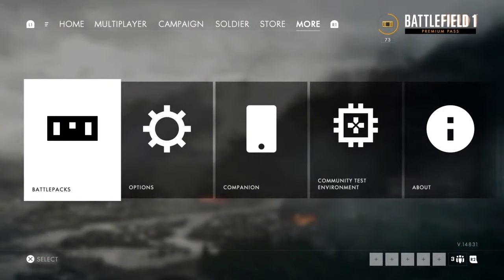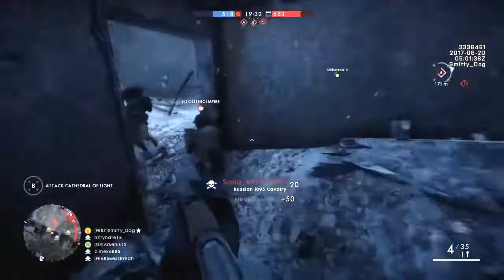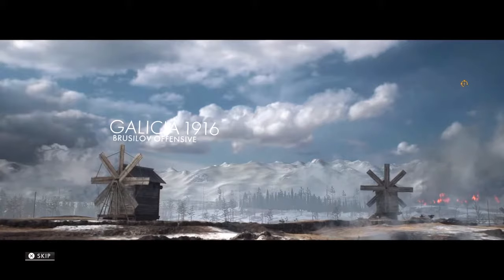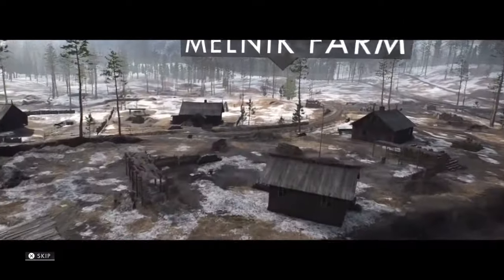Smitty_Dog plays Battlefield 1 #10 | Horse vs Behemoth!! (In the Name of the Tsar - Galicia)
Today's episode should help with answering questions regarding how to access the CTE for premium owners of Battlefield 1. Followed by a clip that the title of this episode refers to, where Smitty_Dog faces a Behemoth with only a horse and grenades. And finally, we play a round of Operations in the newest DLC expansion; In the Name of the Tsar.